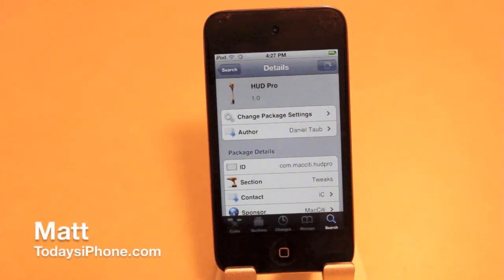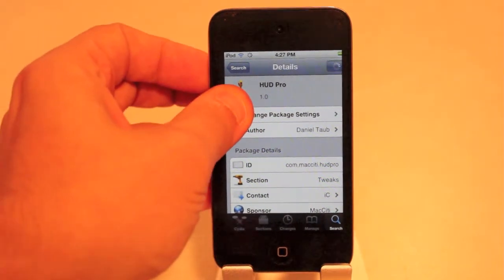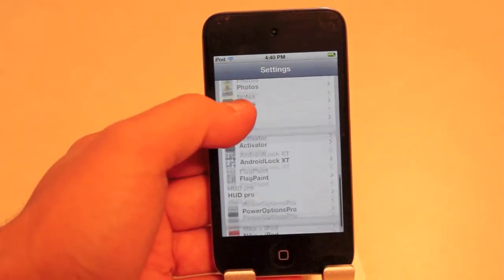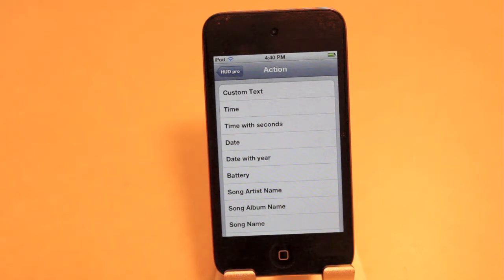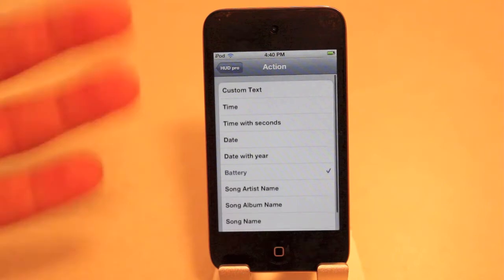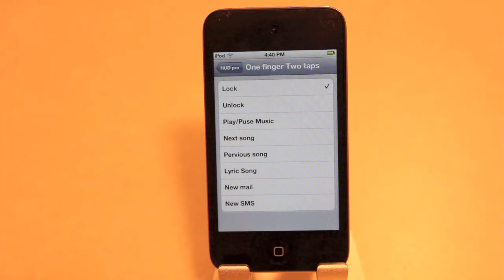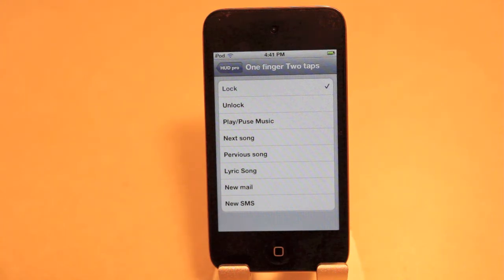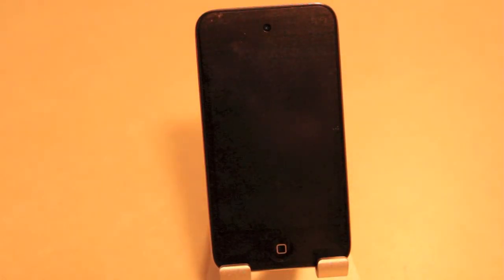Jailbreak Tweak Review: HUD Pro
Today Matt takes a look at a tweak that allows you customize the appearance and the actions that you can complete with the volume toggles also known as the volume HUD.

Tweak: HUD Pro